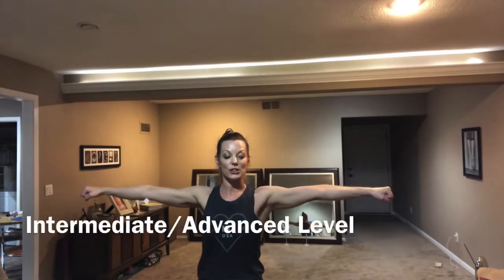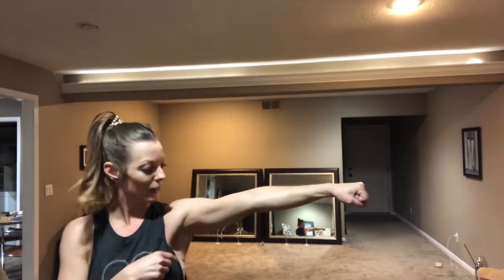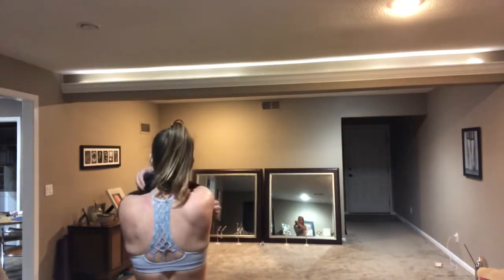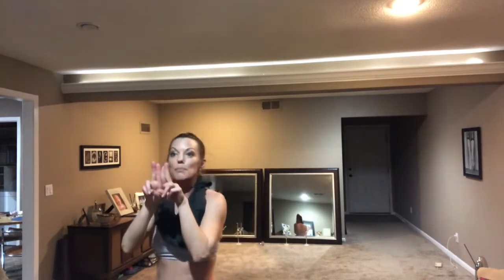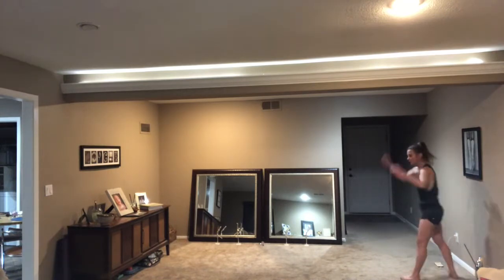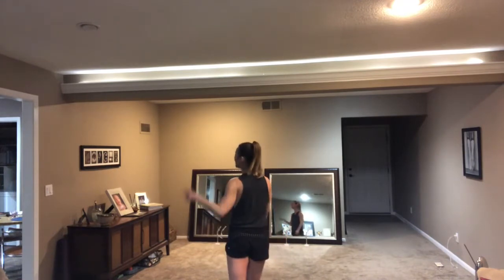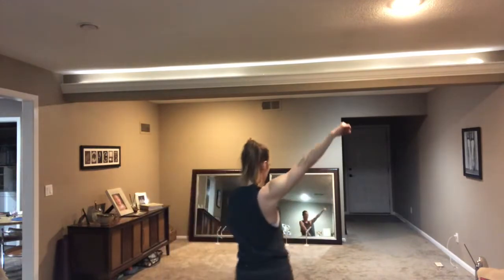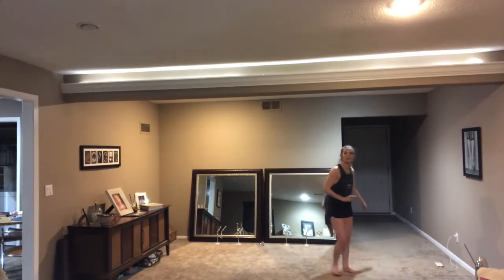Intermediate/Advanced Freestyle Pom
Thank you so much for supoorting this  channel! This class is designed for athletic Artists who participate in the Performance Cheer category of Freestyle Pom!

We focus on Mirror Choreography, so that the combination can be performed with clarity and balance on both sides! Enjoy working both sides of your Mind/Body!

If you feel called, please consider donating to help supoort this channel through the link provided below. 40% of proceeds will be used to support a local Urban Farm in Kansas City, MO.

Mandy Pruett Borgelt holds a B.A. in Dance from Lindenwood University, and has over 20 years experience teaching dance and choreography. Her passion for teaching is cultivated in her students as she creates a safe, honest place for which they can express themselves. She is an E-RYT 200 hour through Yoga Alliance, as well as a registered YA Continuing Education Provider. She has created several yoga and dance cross training courses for the International Cheer Union, the International Olympic Committee representative for cheerleading and team dance, known worldwide as Performance Cheer. She has traveled to over 10 countries on 5 continents and 35 states to consult coaches and athletes on enhancing their programs. Mandy has been honored to share her gift of teaching with:
Universal Dance Association
Sumits Yoga
YogaFit
Corepower Yoga
YogaSix
Ignition Dance Academy
Perception Dance Company
The Laya Center